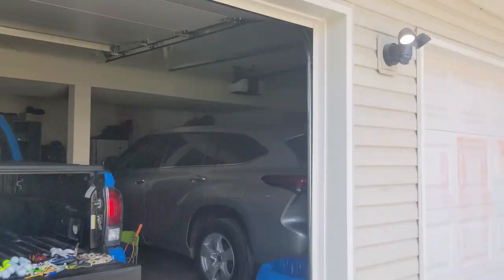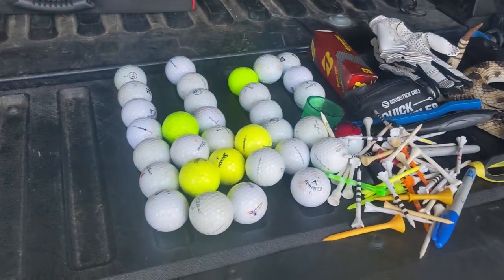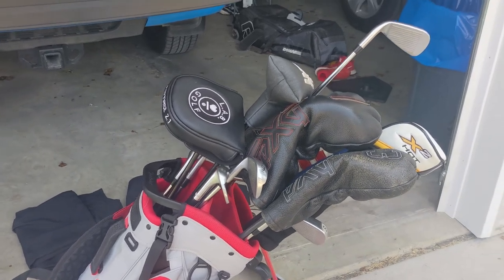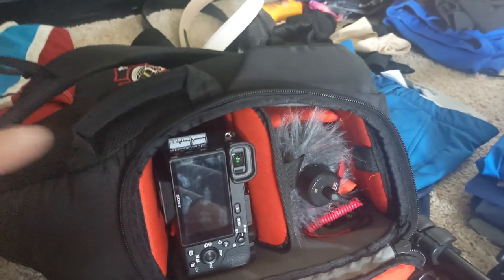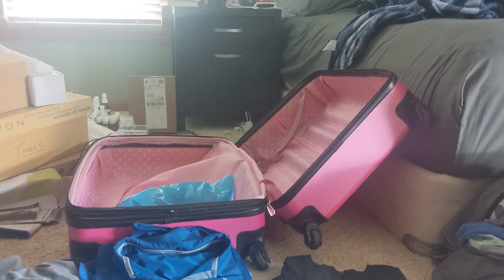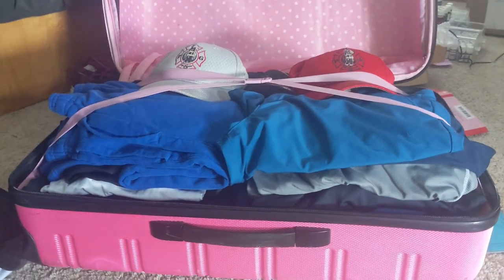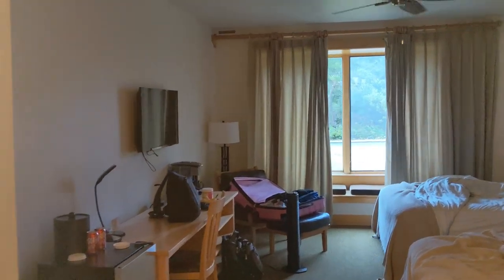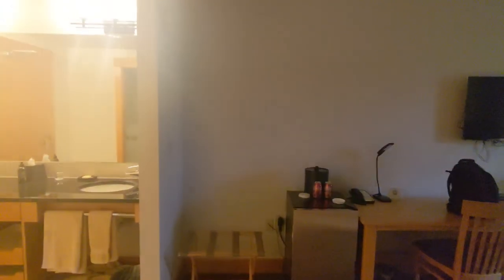BANDON DUNES GOLF RESORT | Travel Vlog | PXG 0211s | PTSD Awareness | Mental Health Coping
I wanted to make a video that has information from how I packed my golf bag and what clothes I took on the trip.  Hopefully this info will help someone plan their trip to this wonderful golf resort.  I also show you the Inn where the group stayed as well as the drive down from Portland.  Good times with the guys.  Be looking for my 6 course vlogs coming soon.

In January of 2020 I decided to start a YouTube channel.  PTSD is real in the first responder professions and I hope though all this that I make an impact with at least one person.

My name is Steve Pope and I have been a Firefighter for the Kansas City, Kansas Fire Department for 24 years and the Merriam Fire Department for 1.   I am an avid golfer who wants to grow the game of golf with this channel while also bringing awareness to the issues above.

I have a passion for golf and this mission because I have some PTSD issues that have caused problems in my family life as well as everyday coping.  If you are a Firefighter, First Responder, Military or just a golfer that wants to play with me please reach out.